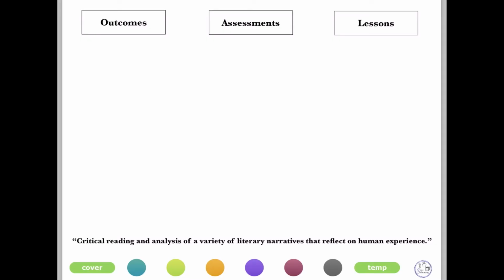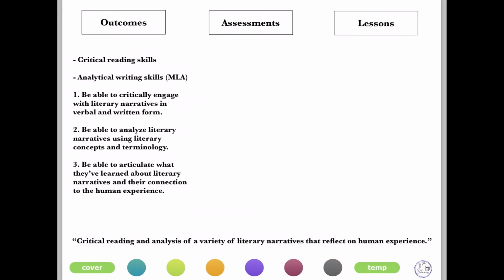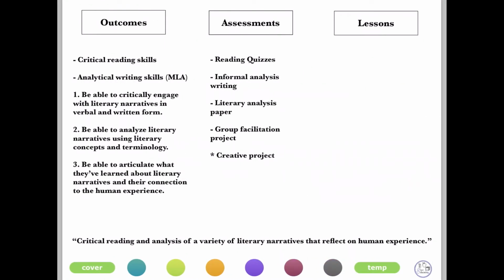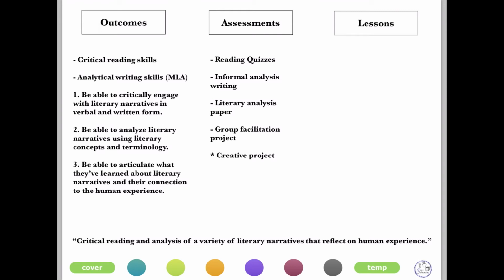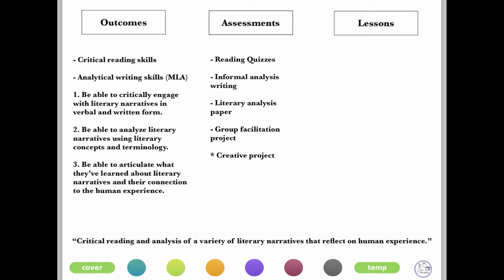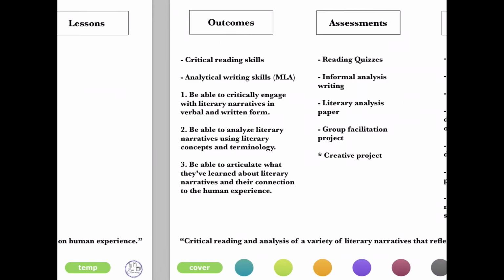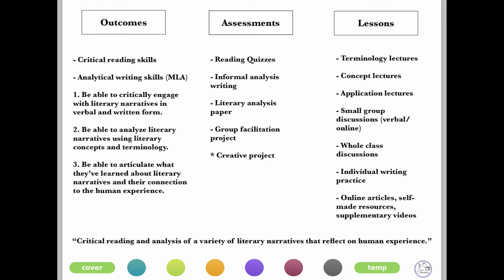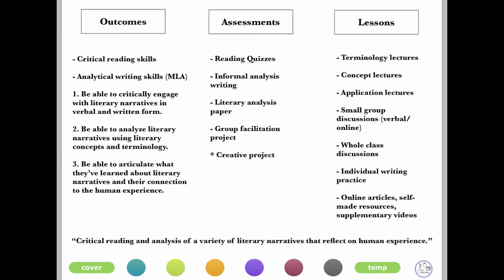3 Steps to Backwards Design | College Teaching Tips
3 Steps to Backwards Design | College Teaching Tips

The backwards design approach to creating a college course only involves three steps. It's a very straightforward approach that can help you design a strong course, because it starts by asking yourself what you want your students to achieve. I go over each stage in this video and provide an example of using backwards design to design a college literature class.

0:00 Intro
0:25 The 3 Steps
2:15 Higher Level Approach
4:08 External Assessment
5:30 Backwards Design Example
11:12 Outro

*ADDITIONAL RESOURCES*

*RECOMMENDATIONS*